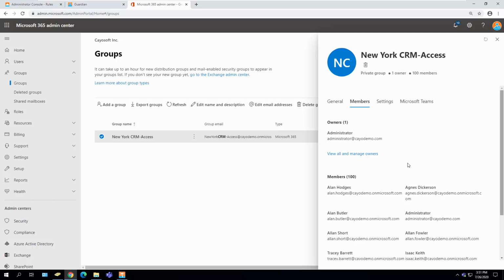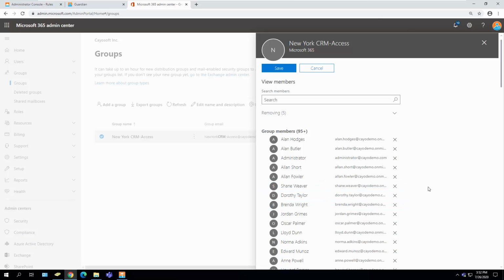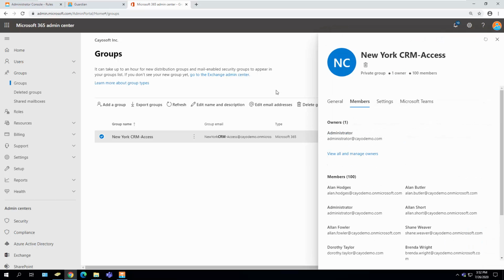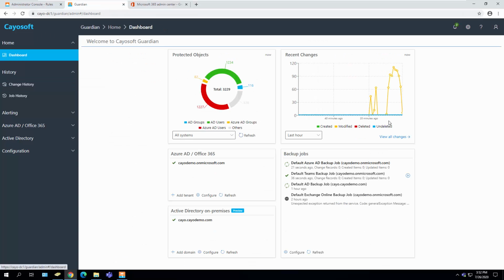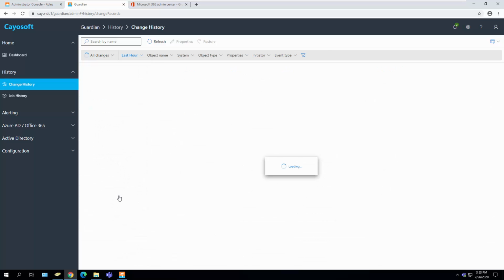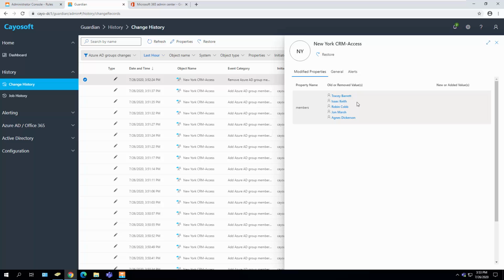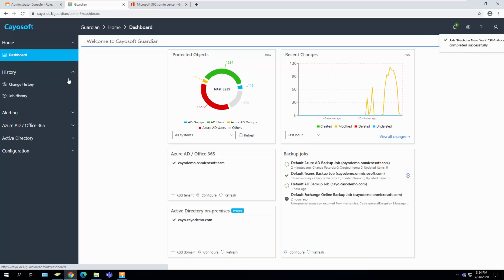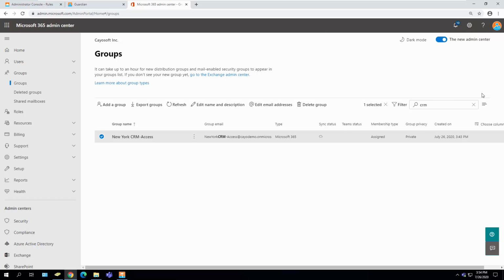How to isolate and rollback malicious or mistaken Azure AD Group Memberships changes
In this demonstration you will learn how Cayosoft Guardian protects Azure AD Groups from malicious or mistaken changes which the Microsoft 365 Recycle Bin cannot.